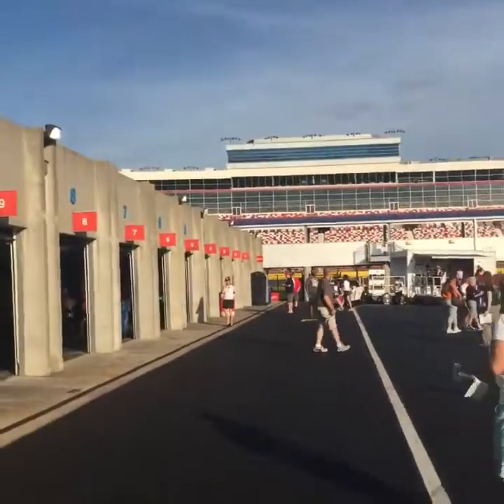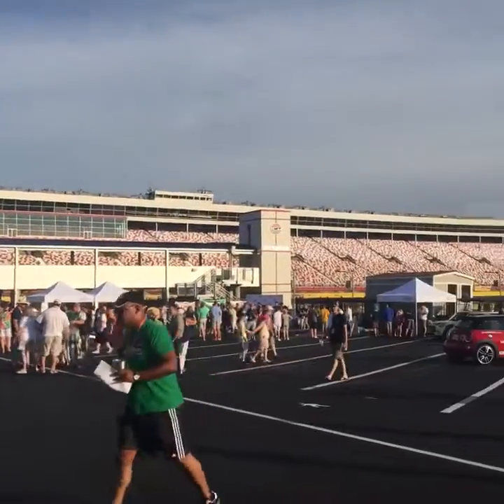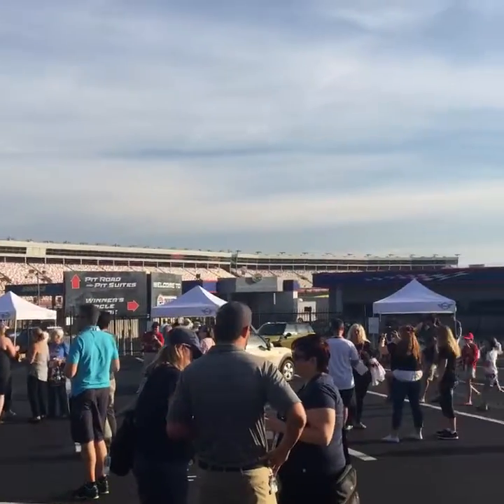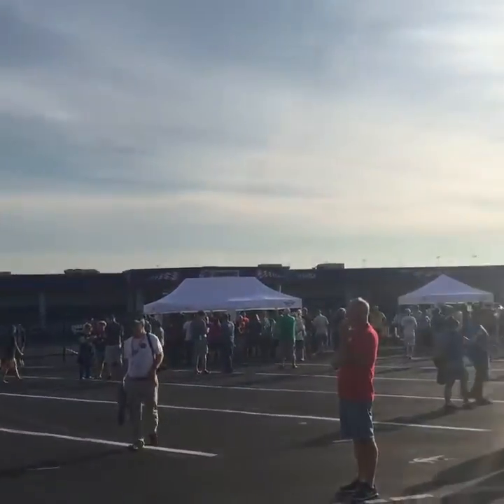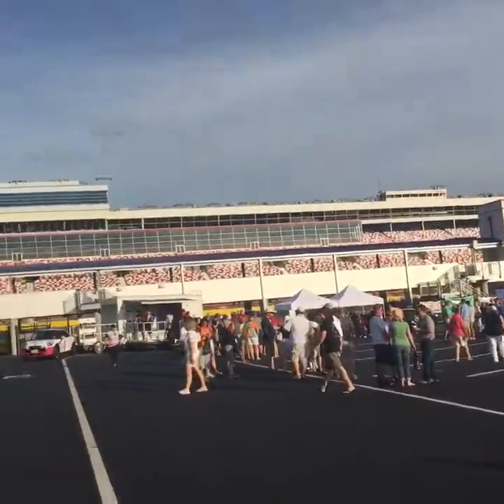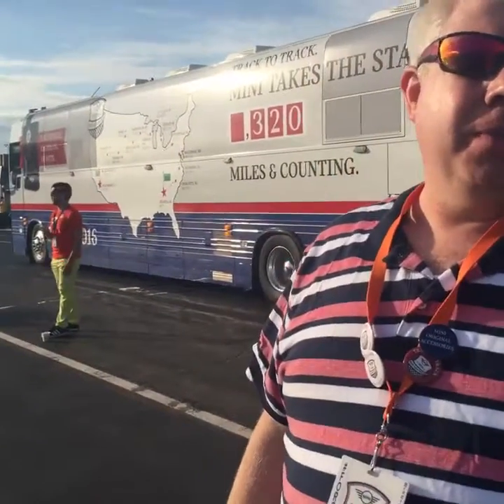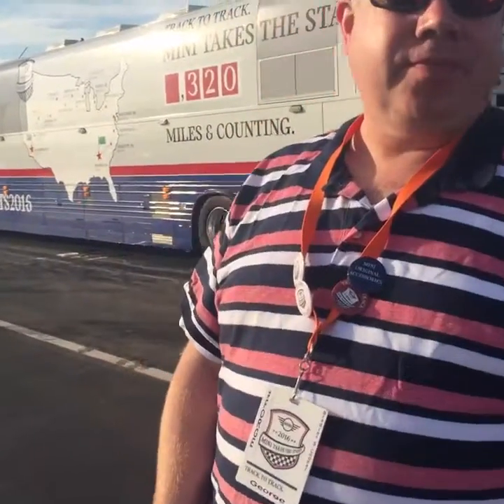Charlotte Raceway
MTTS2016